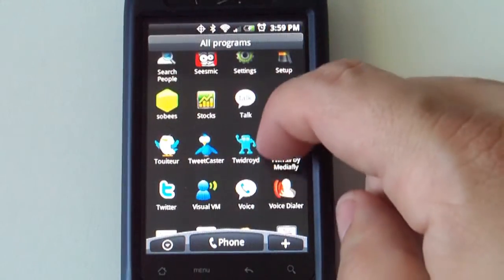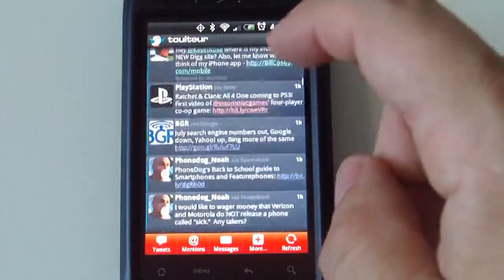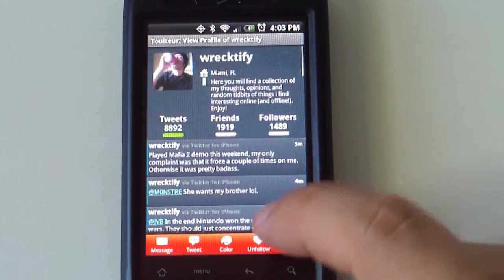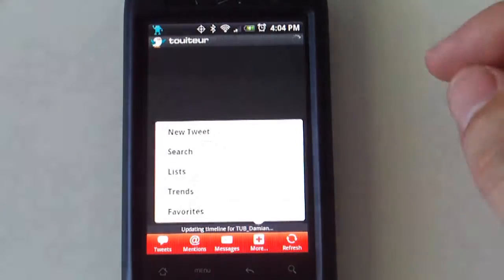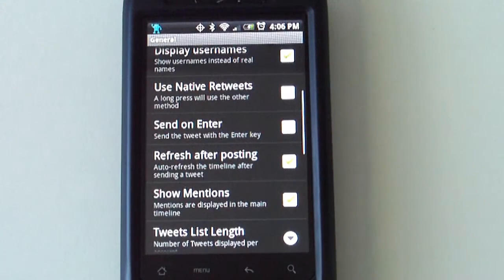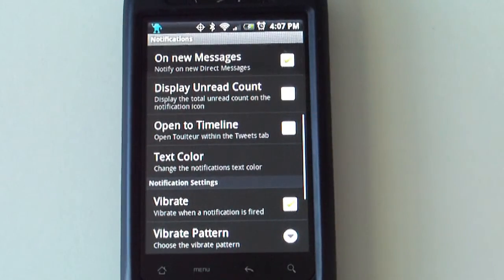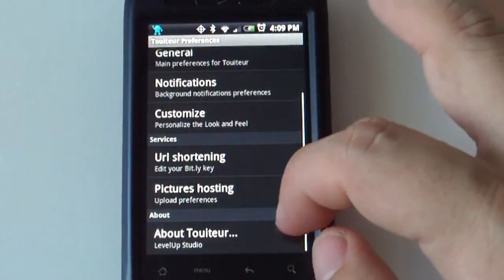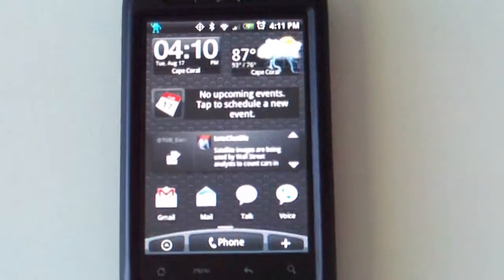Android Twitter Client Review Part 3 (Touiteur)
This the 3rd part of a multi-part review of some of the most popular Android Twitter Clients available in the marketplace right now.
We take a look at: Seesmic, Touiteur, Twidroyd, Tweetcaster, Twitter, and Sobee